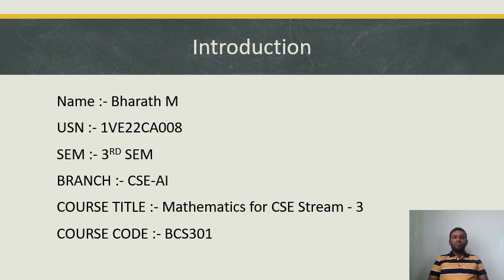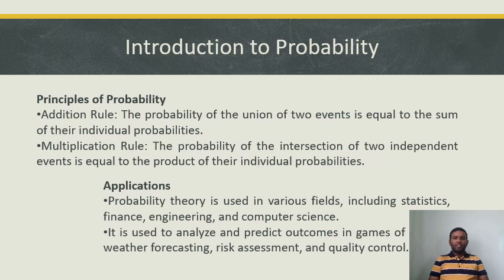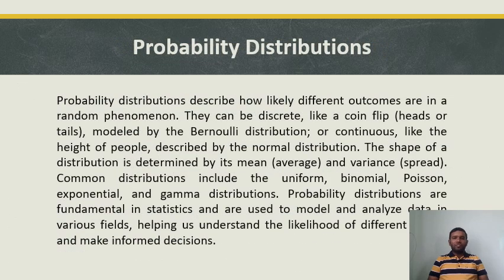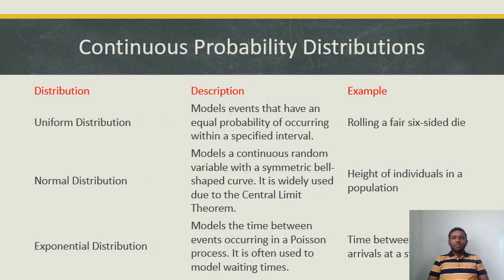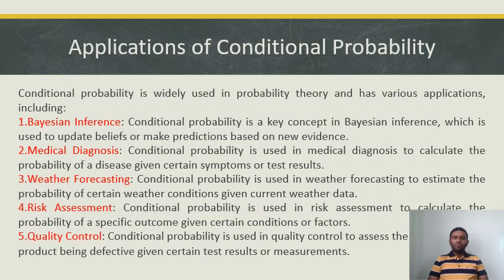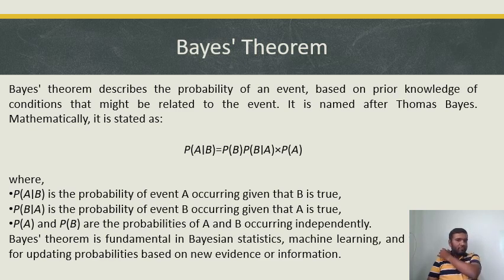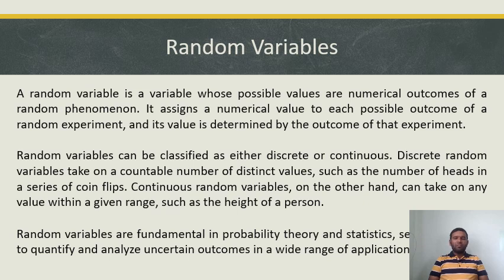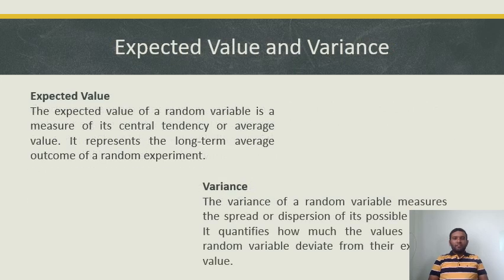Probability Theorem || Bharath M || Math - 1